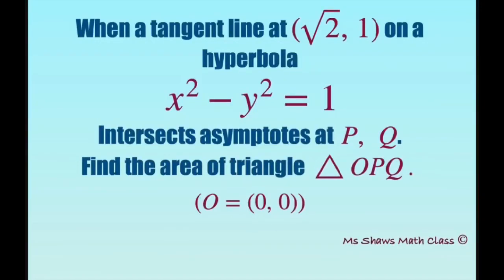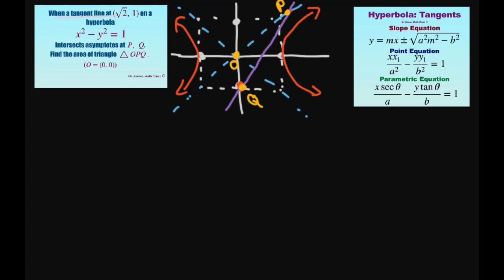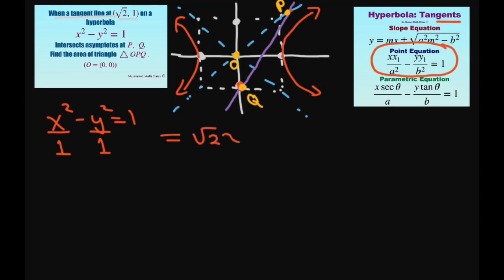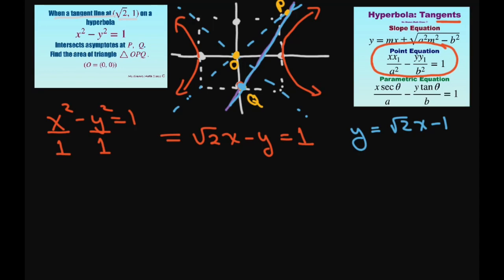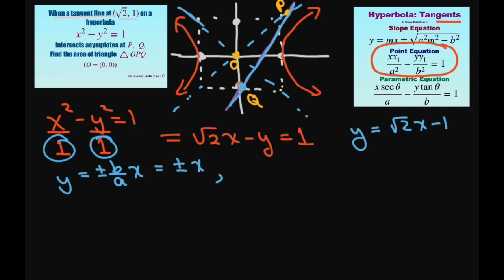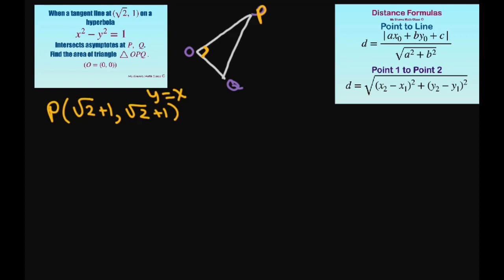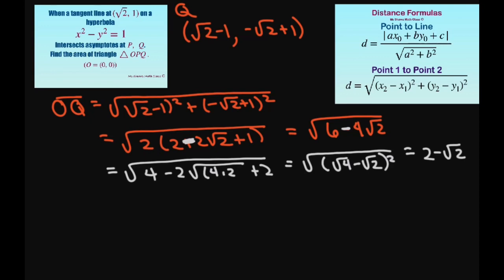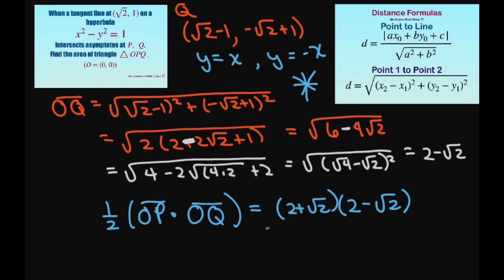When tangent line at (sqrt(2), 1) on hyperbola intersects asymptotes at P,Q, find area OPQ.